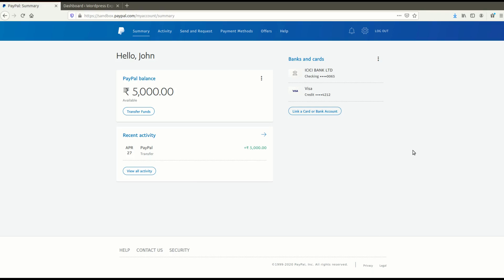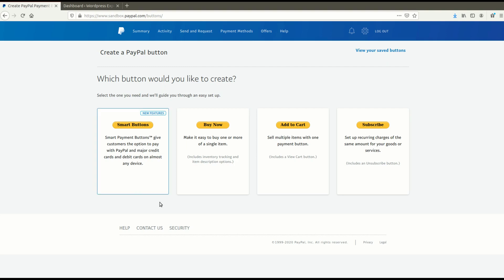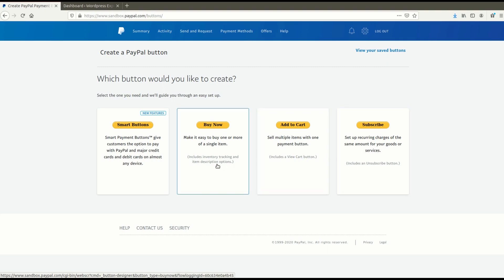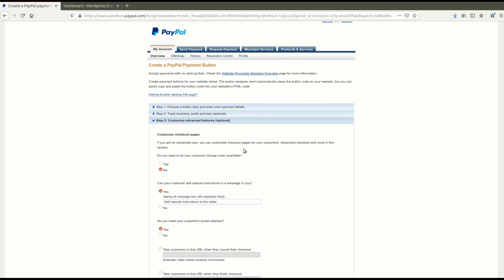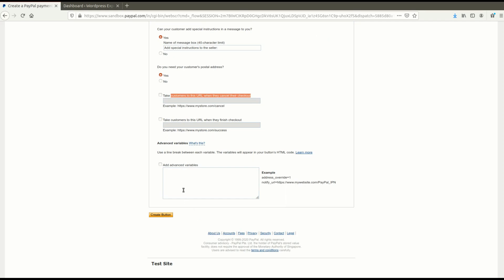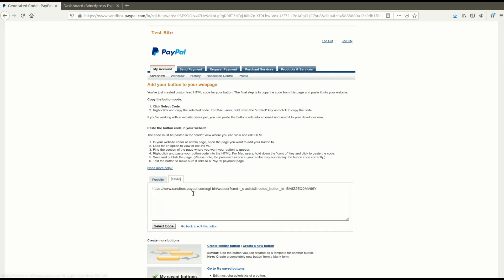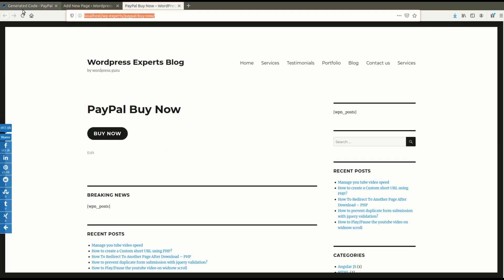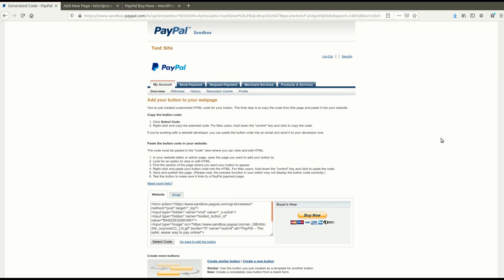Apply Discount on PayPal Buy Now Button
How to apply discount on PayPal Buy Now button. Apply discount in % on PayPal Button and Also apply fix amount discount on PayPal Buy Now Button